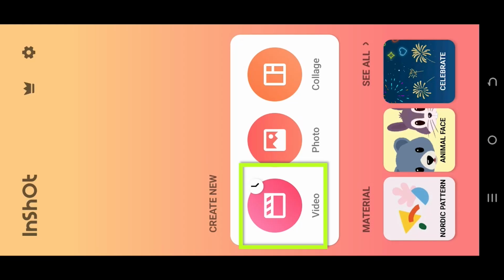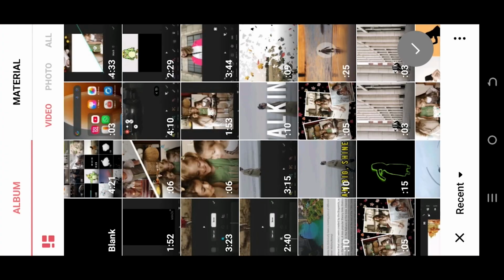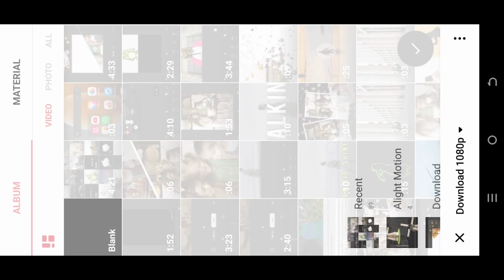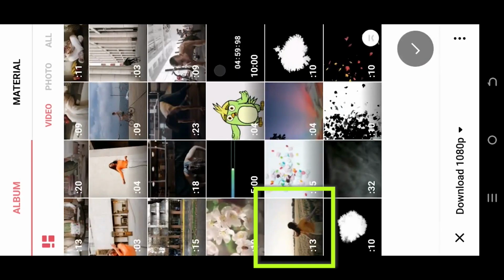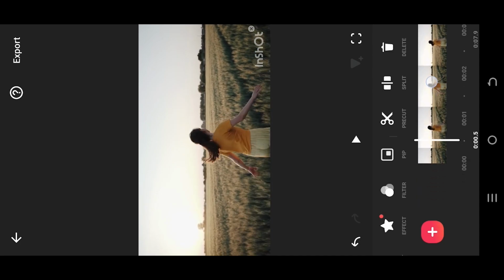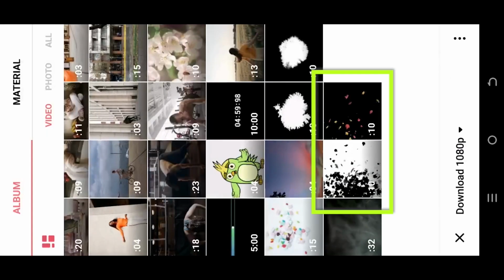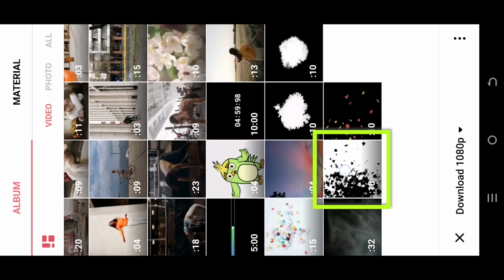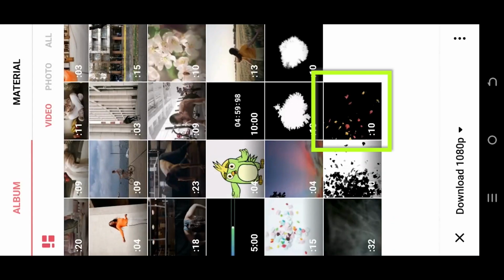Create Autumn Falling Leaves effect | InShot Tutorial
In this tutorial, I will show you how to add a falling leaf or fallen leaves effect to your video using the "InShot" video editor. This is a beginner-friendly video editing tutorial for "InShot."